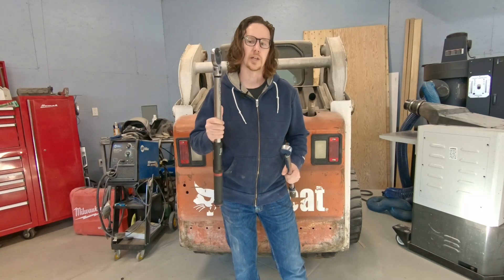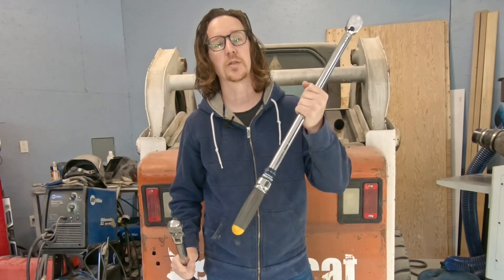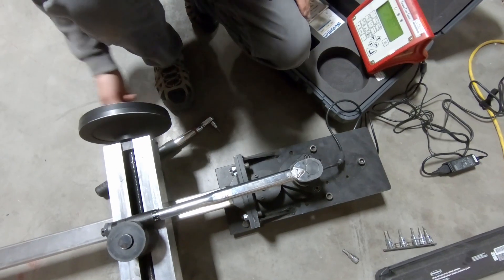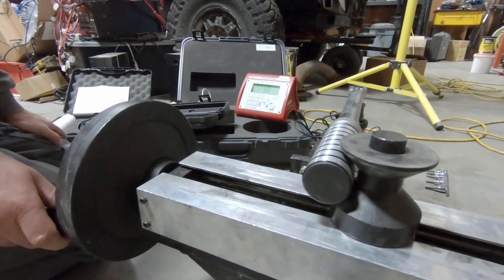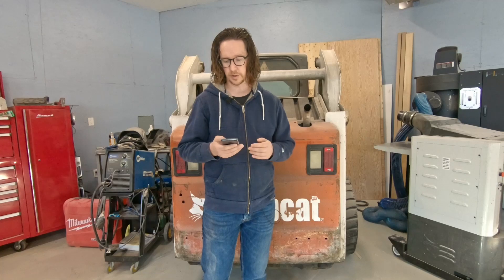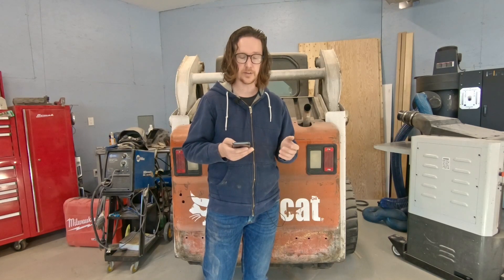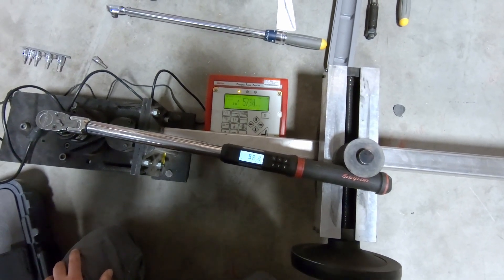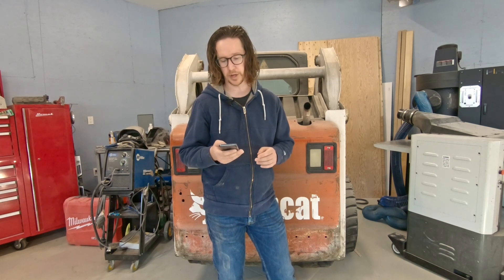Torque Wrench Shoot Out - Low End Vs High End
Torque Wrench Shootout - Comparing Low End budget friendly DIY torque wrenches to High End Professional grade MAC and Snap-On Torque Wrenches.

I compare Harbor Freight and Princess Auto Torque Wrenches, to those sold by Canadian Tire, to the big name brands Snap-On and MAC Tools.

Which is best for you ... You might be surprised by the results.